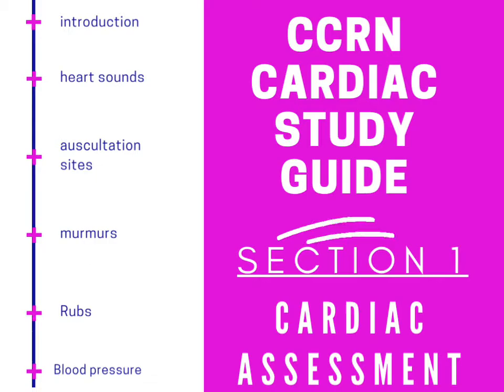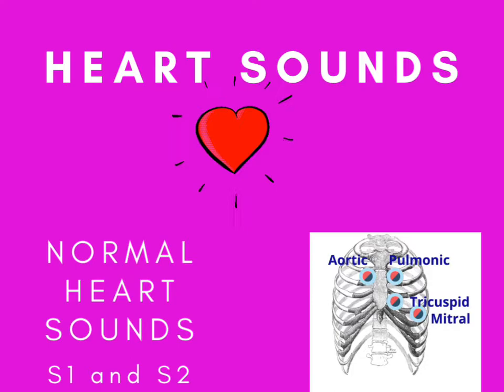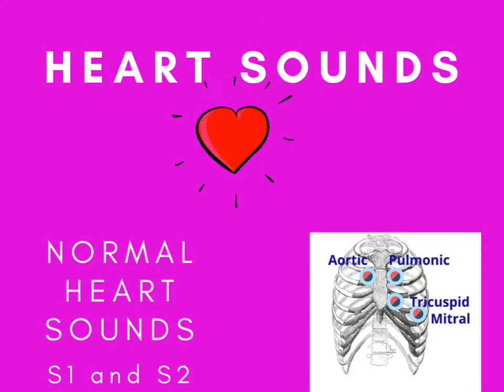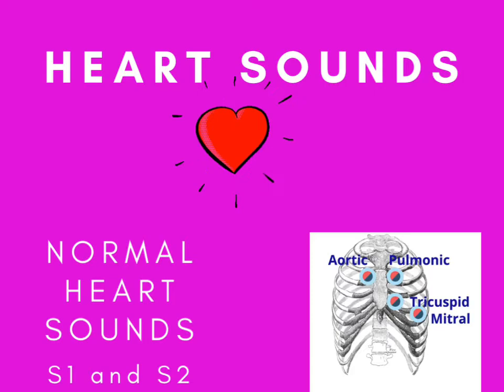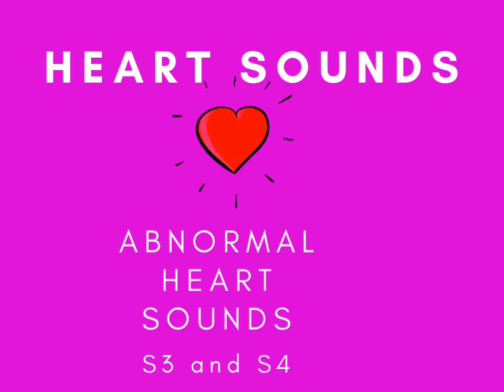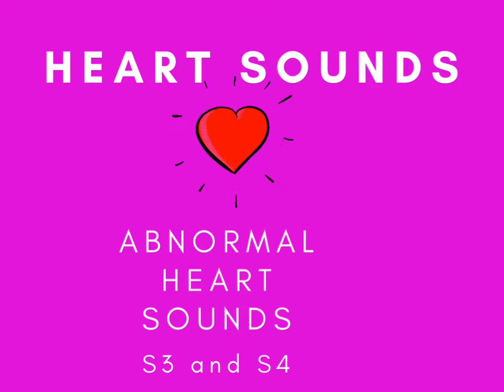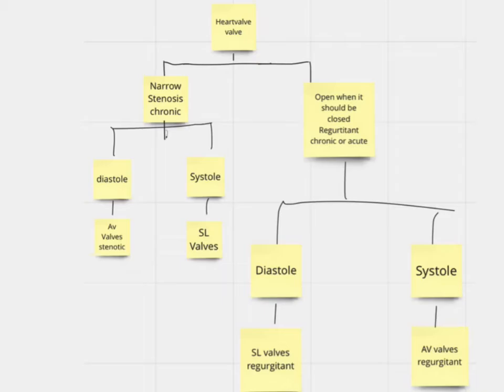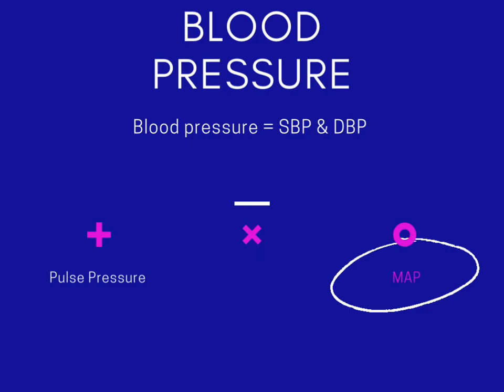CCRN CARDIAC Study Guide (cardiac assessment)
Welcome to the POC Nurse cardiac ccrn audio study guide.
In this study guide, we will discuss cardiac assessment for the ccrn exam. This section goes over

1. Normal heart sounds
2. Abnormal heart sounds
3. Friction rub
4. Murmurs
5. Blood pressure and pulse pressure

This video is for nurses who work in the intensive care unit, cardiac care unit, medical icu, surgical icu and any nurse working in an adult icu seeking CCRN certification.